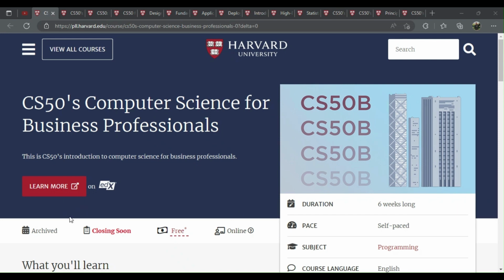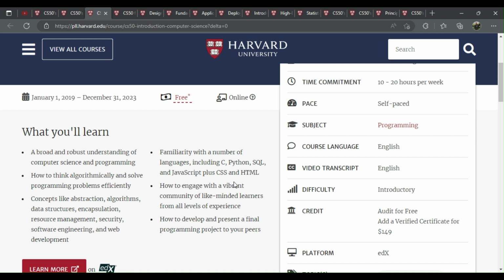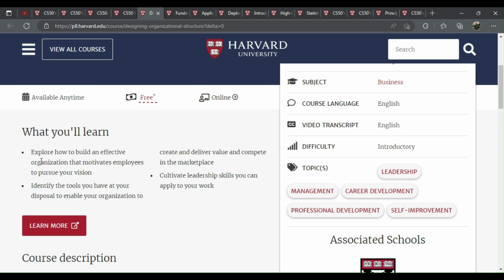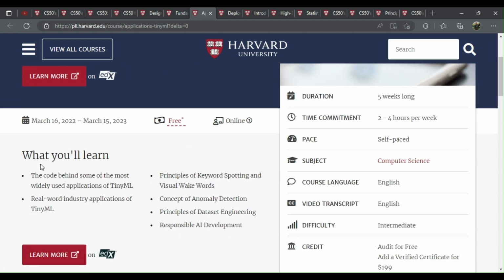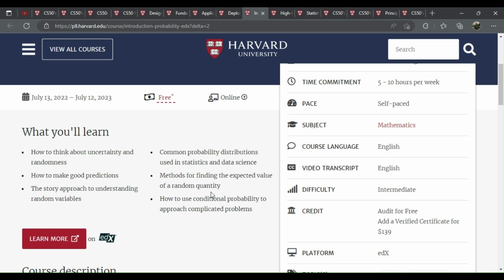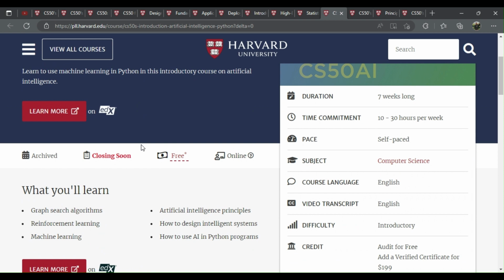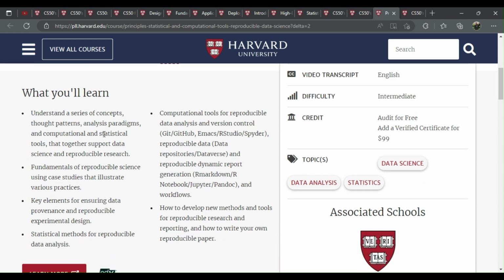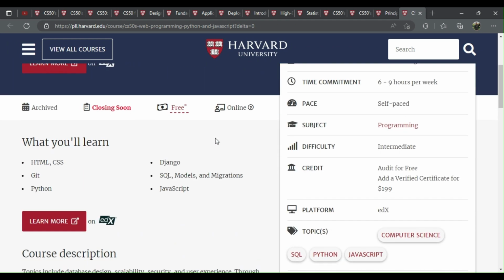15 Free Harvard Courses🎓📣🔥🎉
In this video, we're sharing 15 free Harvard courses that you can take to learn more about development.
Whether you're a developer looking to learn more about the industry, or just want to brush up on your skills, these courses are a great place to start!

We've gathered some of the most popular Harvard courses on development and put them all together in one place for you! So what are you waiting for?
Start your free Harvard course today!

Python top free courses from Coursera🐍💯🚀

SQL 🔥 Get Expertise in SQL with These Top Free Courses💯🏆

Google Merry 🎄 Christmas Free 🎁 Courses🔥

Free 💯 AWS ☁️ DevOps course on Coursera 🚀

5 Best Python 🐍 Online Courses for Beginners to Learn in 2023 Part One 1️⃣

2- Understanding Technology

3- Introduction to Computer Science

4- Computer Science for Lawyers

5- Designing Organizational Structure

6- Fundamentals of TinyML

7- Applications of TinyML

8- Deploying TinyM

9- Introduction to Probability

10- High-Dimensional Data Analysis

11- Statistical inference and Modeling

12- Introduction to Artificial Intelligence with Python

13- Introduction to Programming with Python

14- Principles, Statistical and Computational Tools

15- Web Programming with Python and JavaScript